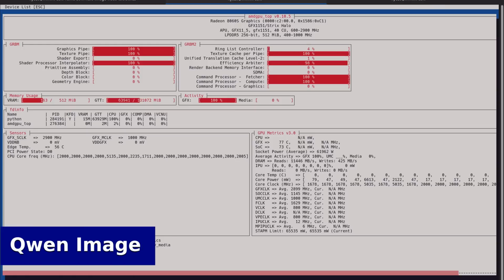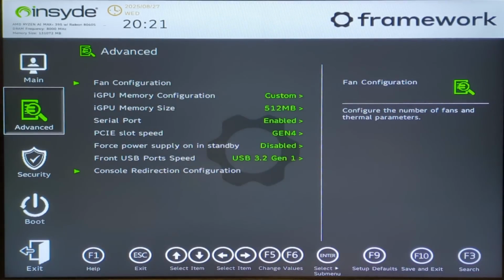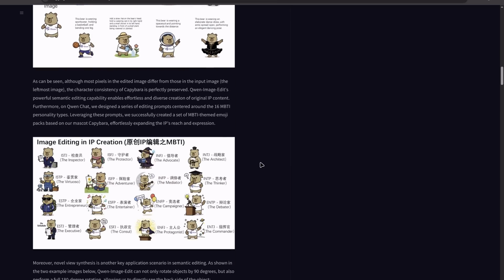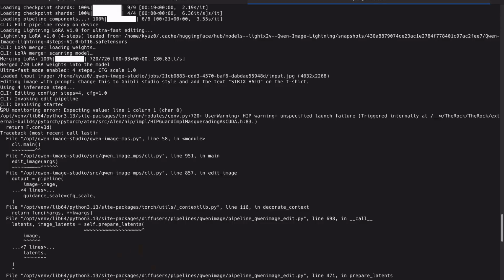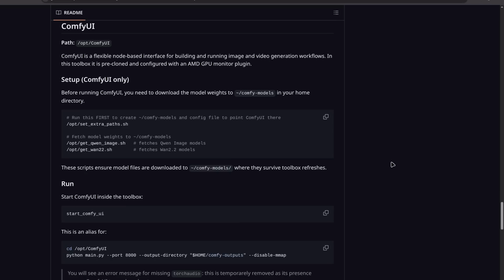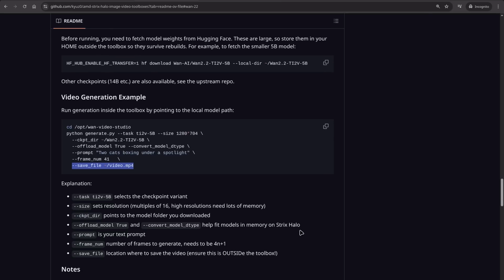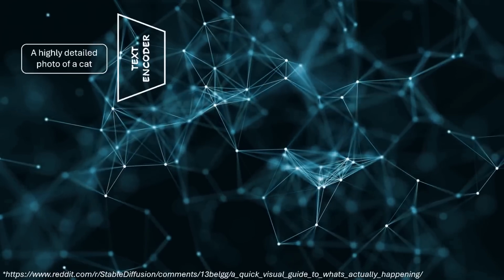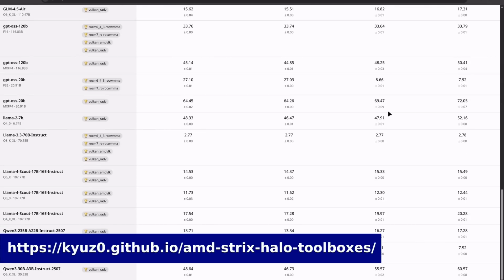Run Qwen Image and WAN 2.2 on Framework Desktop with Strix Halo (AMD AI Ryzen MAX+ 395) - Full Guide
In this video, I show how to run Qwen Image and WAN 2.2 locally on the new Framework Desktop with AMD Ryzen AI Max "Strix Halo". Qwen Image is a state-of-the-art open-weight image generation and editing model, and WAN 2.2 is Alibaba’s latest text-to-video and image-to-video model. Both can run on Strix Halo systems with up to 128 GB of unified memory, though performance and stability depend heavily on ROCm’s current release candidate state.

I walk through BIOS and kernel setup, my pre-built Fedora toolbox with ROCm 7, Qwen Image Studio, ComfyUI, and WAN 2.2. You’ll see how to generate your first images and videos, use LoRA adapters for faster generations, try FP8 scaled weights in ComfyUI, and understand the current ROCm stability issues on Strix Halo. At the end, I also explain how diffusion models like Qwen Image and WAN 2.2 actually work under the hood.

All scripts, toolboxes, and benchmark logs are linked below.

Timestamps:
00:00 – Introduction (Qwen Image and WAN 2.2 on Strix Halo)
02:03 – The Framework Desktop
03:41 – TL;DR Setup Steps
05:13 – Qwen Image Studio (image generation and editing)
06:32 – LoRA Adapters and Faster Generations
10:14 – ROCm Slowness and Stability issues
11:32 – ComfyUI with Qwen Image and FP8 models
15:28 – WAN 2.2 for Text-to-Video / Image-to-Video
19:09 – Wan 2.2 Lightening for faster Generations
20:09 – How Diffusion Models Work (CLIP, MMDiT, VAE, LoRA)
23:04 – Closing and What’s Next